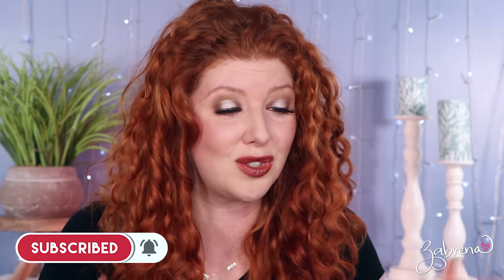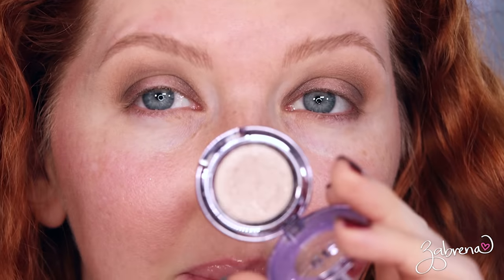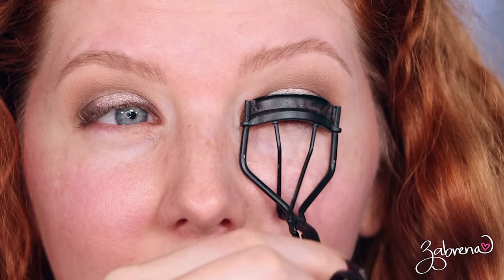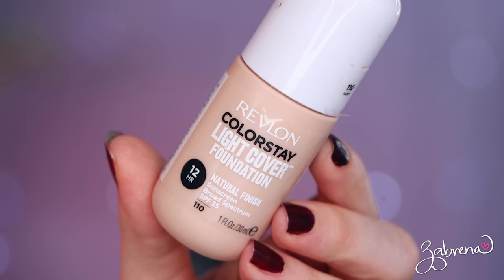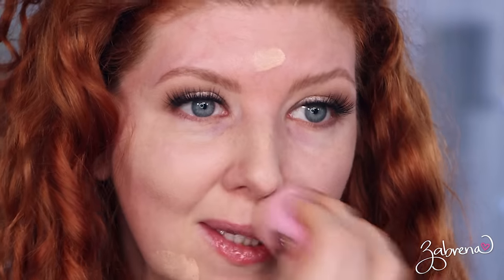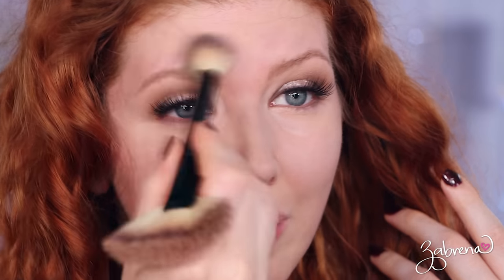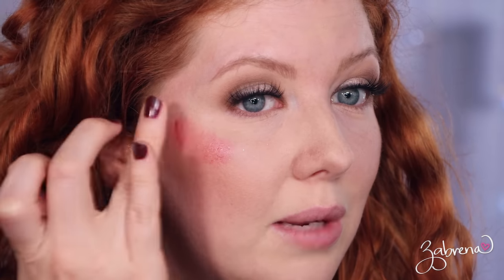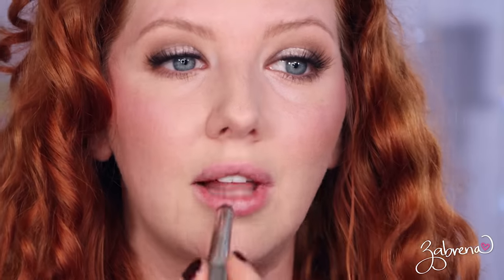90s Makeup You Can Still Buy (and the history behind them!)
PRODUCTS MENTIONED
Urban Decay 'Midnight Cowboy' eyeshadow (whoops! looks like this one was recently discontinued! Look up 'Space Cowboy' if you want something similar to it!
MAX Factor 2000 Calorie Macara
Revlon Colorstay Foundation (Light Cover in 'Ivory)
YSL Touche Eclat Highlighting Pen
Coty Airspun Translucent Powder
Clinique Black Honey
Benefit Benetint Lip & Cheek Stain
Revlon Rum Raisin
Revlon Coffee Bean
Chanel 'Vamp' polish (now Rouge Noir)

❤️ Heaven and earth will pass away, but my words will never pass away.❤️
Matthew 24:35

📬 PR / LETTERS
235 Apollo Beach Blvd., #214

XOXO!
Z